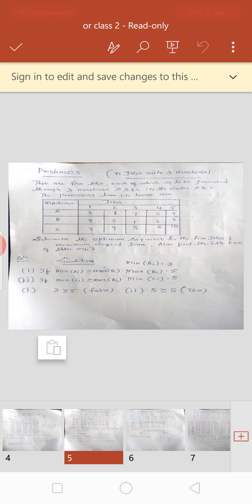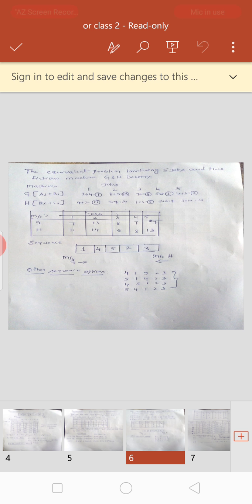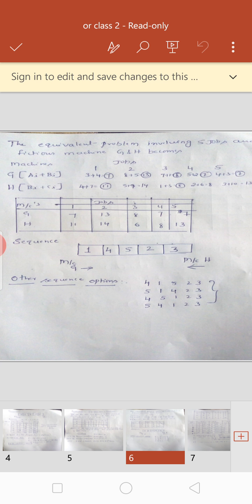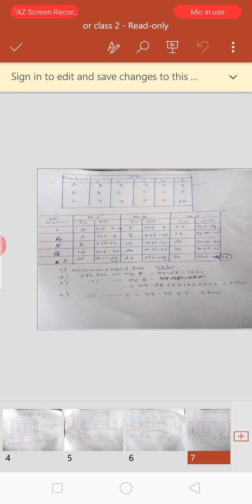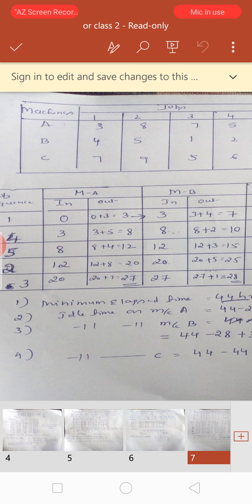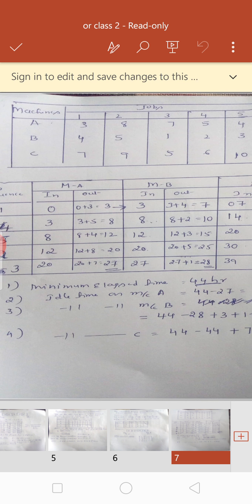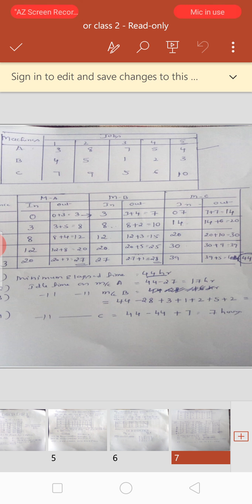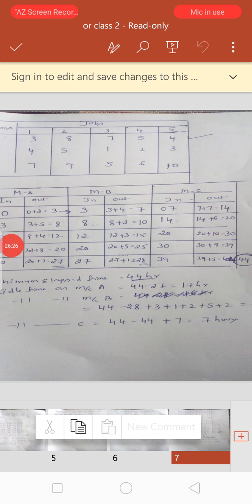Sequence problem 2